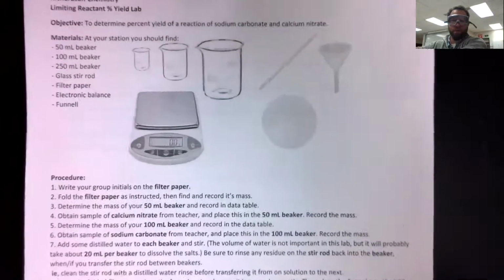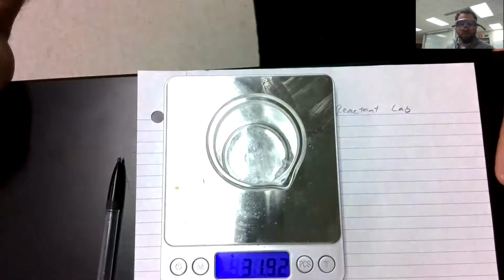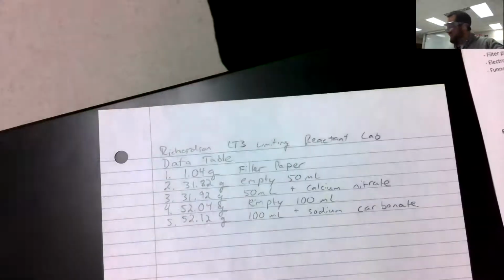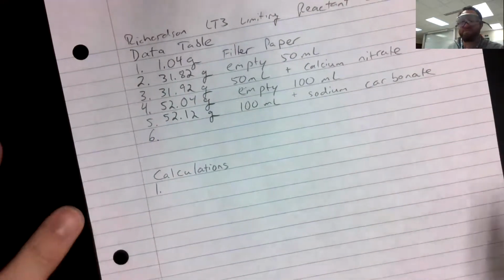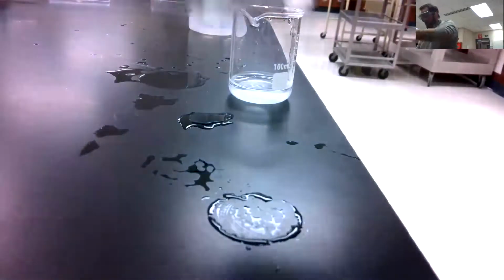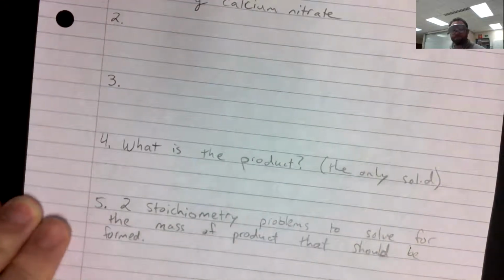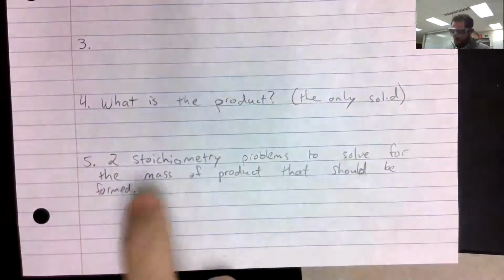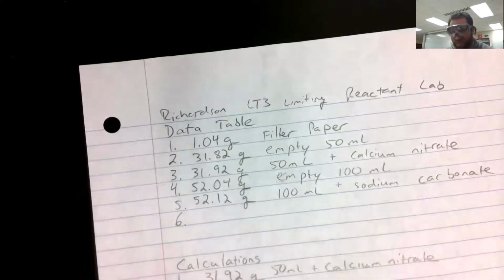LT 3 Limiting Reactant Lab